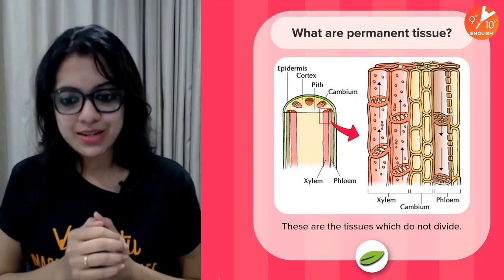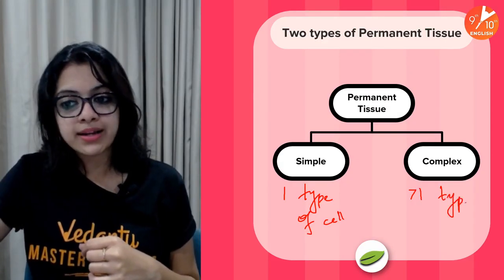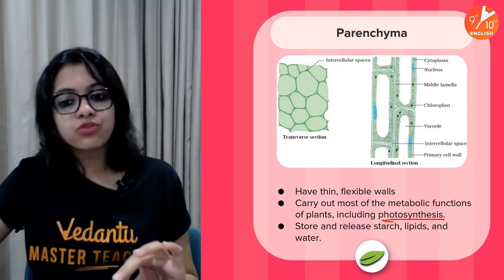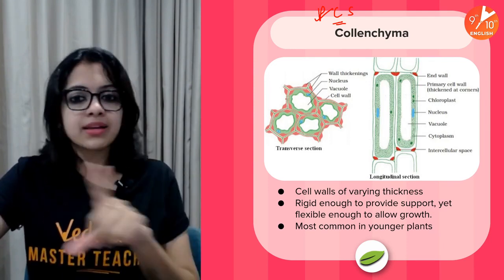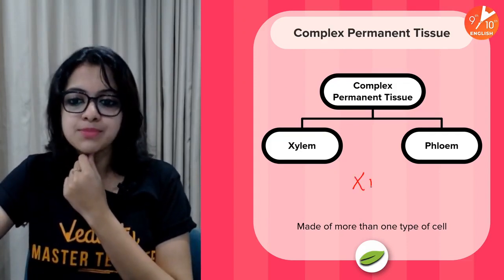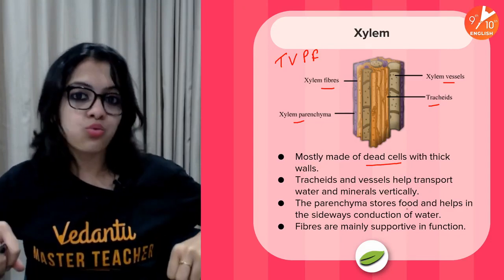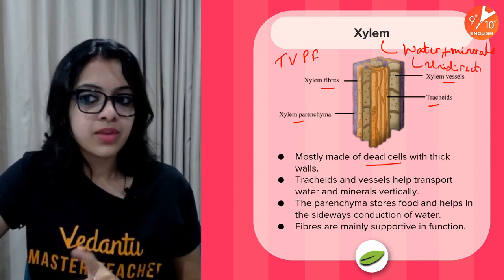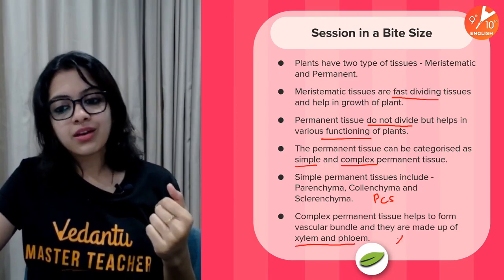Bio Bites in 15 Minutes L-2 | Permanent Tissue | CBSE Class 9 Biology | NCERT | Vedantu 9 and 10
Bio Bites in 15 minutes | Permanent Tissue | CBSE 9 Biology | NCERT Solution | Vedantu9thand10thEnglish with your favorite Ambika Ma’am. Permanent Tissue is one of the interesting sessions and it helps to get 100 marks in CBSE Class 9 Biology. In Vedantu, You can now watch today's session of Permanent Tissue | Permanent Tissue Definition | Permanent Tissue Class 9 | Permanent Tissue | Permanent Tissue in Plants | Plant Permanent Tissue | Class 9 Biology | Bio Bites.

The Vedantu online class will help you make a strategy to decode the concept, learn every detail of today’s topic Permanent Tissue Class 9 | Permanent Tissue Definition | Permanent Tissue in Plants | Plant Permanent Tissue | Permanent Tissue Meaning | Simple Permanent Tissue Class 9 | Complex Permanent Tissue Class 9 | Define Permanent Tissue Class 9 | Permanent Tissues Examples | Permanent Tissue Biology | Tissue Class 9 | NCERT Solution | Class 9 Biology | Bio Bites |Biology.

✔📚 Topics Covered in this Session:
♦ Bio Bites in 15 minutes | Permanent Tissue
♦ Permanent Tissue Class 9
♦ CBSE Class 9 Science Chapter
♦ Class 9 Biology CBSE
♦ Permanent Tissue CBSE Class 9 Bio
♦ NCERT Solution for Class 9 Biology

We hope your visit to Vedantu 9th & 10th English “Bio Bites in 15 minutes | Permanent Tissue” brings you a greater love ❤️ of Class 9.

🎯 Let us know your doubts and what you think 🤔 about today’s topic “Bio Bites in 15 minutes | Permanent Tissue | CBSE 9 Biology”, please comment in the below 👇 section, we will respond and solve your doubt ASAP.

Thanks for your support in the “Bio Bites in 15 minutes | Permanent Tissue” session Vedans!! See you in the next surprising session.